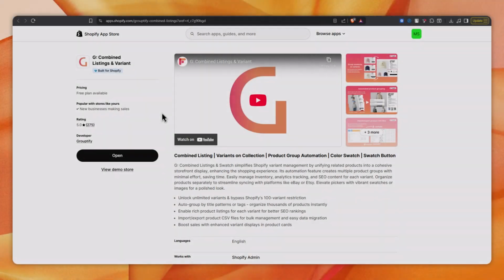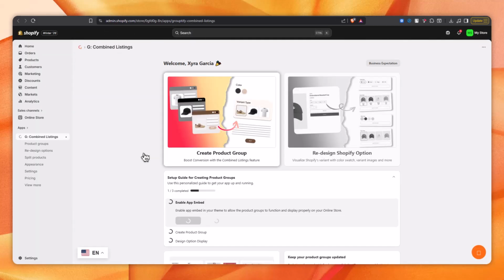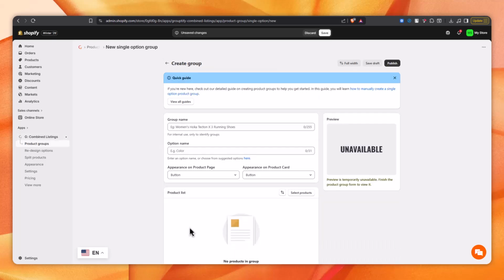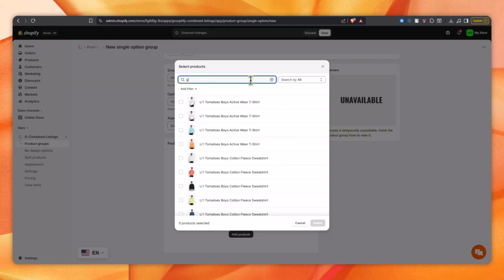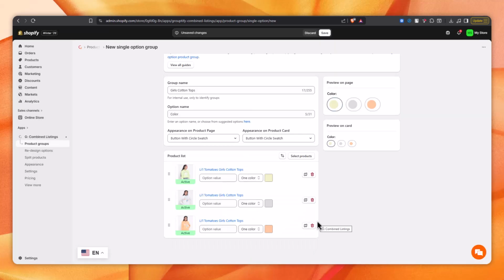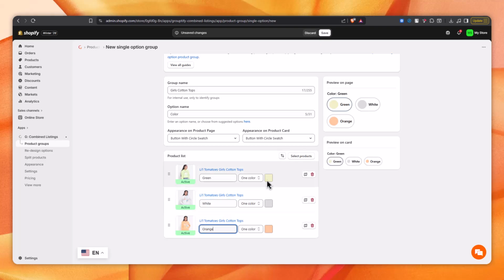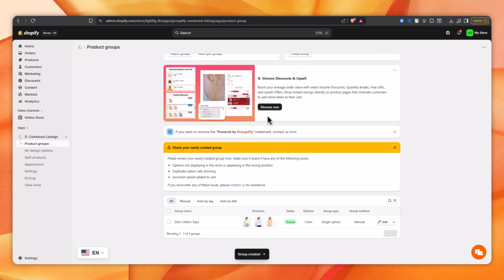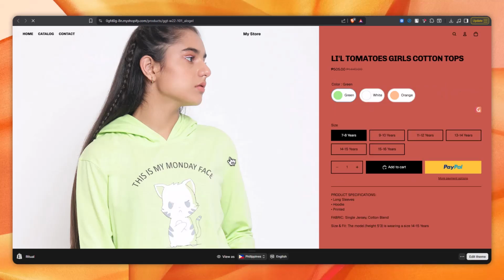How to Combine Listings & Variants on Your Shopify Store in 2026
Want to organize your products better and improve your store’s user experience? In this 2026 tutorial, you’ll learn how to combine separate listings into a single product using variants on Shopify.

Managing products with variants helps reduce clutter, improve SEO, and make it easier for customers to choose options like size, color, or style—all from one page.

In this video, you’ll learn how to:
✅ Combine multiple product listings into one product
✅ Add variants such as size, color, or material
✅ Edit variant options and values
✅ Upload images for each variant
✅ Set different prices, SKUs, and inventory per variant
✅ Use bulk editing to manage variants faster

To get started, create or open a product in Shopify, then add variant options like “Size” or “Color.” Next, input all variant combinations and assign images, prices, and stock levels. If you already have separate listings, you can manually merge their details into one product with variants.

For advanced setups, you can also use apps to handle complex variants (like more than 3 options) or to combine listings more efficiently.

This tutorial is perfect for both beginners and experienced Shopify users, though steps may vary depending on theme updates and features in 2026.

By the end of this guide, you’ll know how to streamline your product listings using variants to create a cleaner, more professional Shopify store.